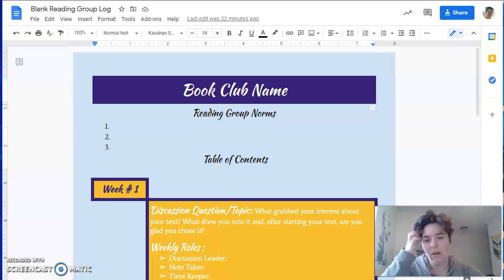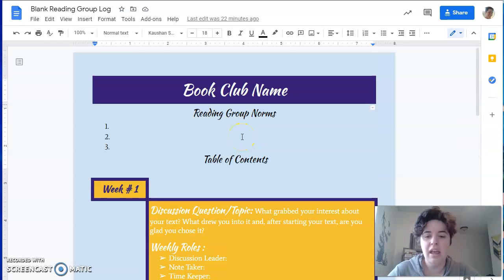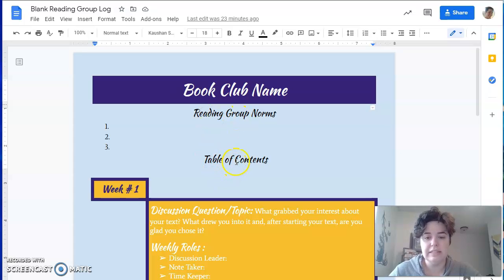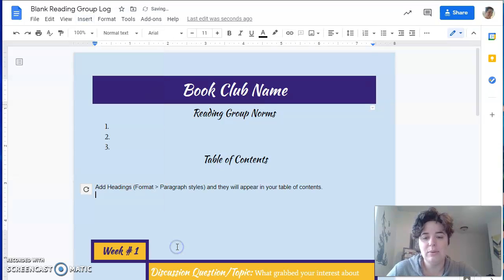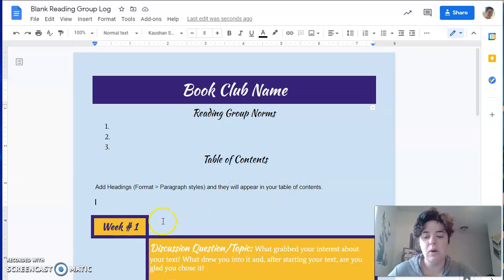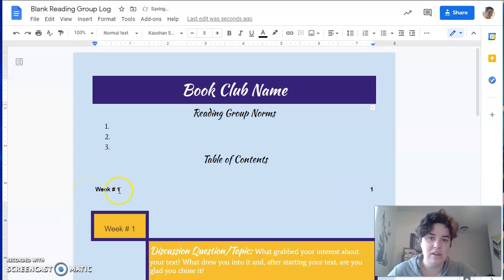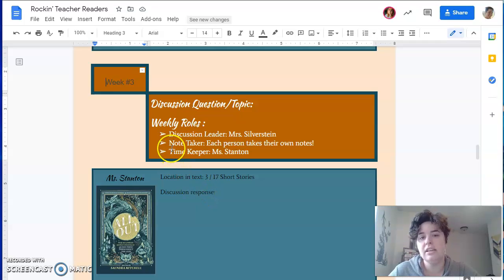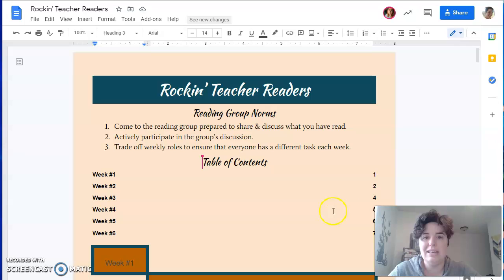Adding a Table of Contents to Google Docs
I show you how to create a table of contents for your Reading Log so that you can easily navigate to specific weeks within the document.